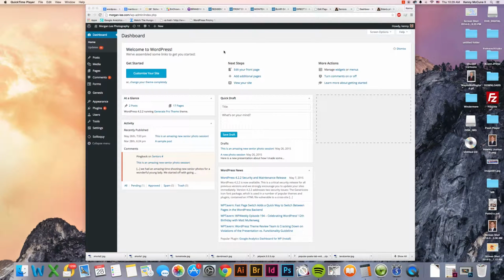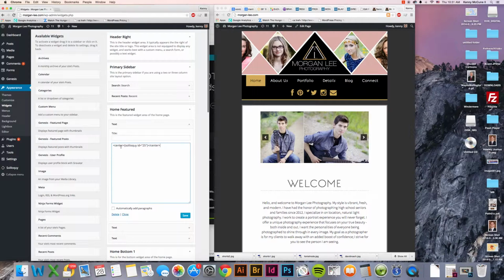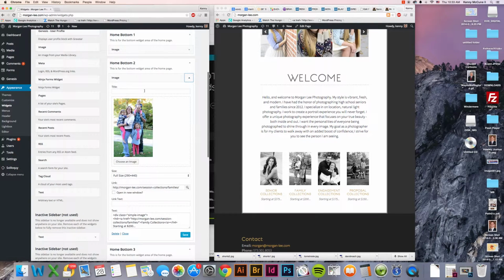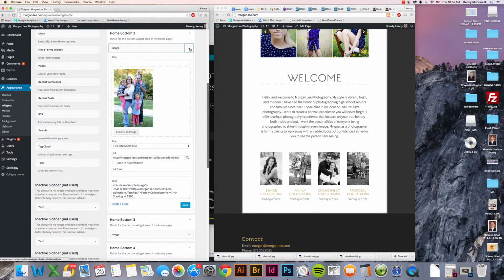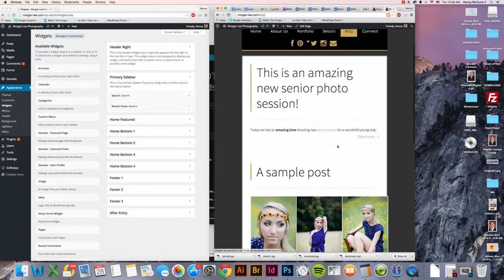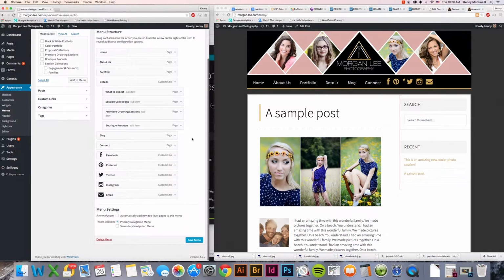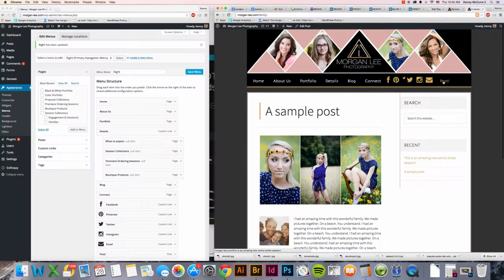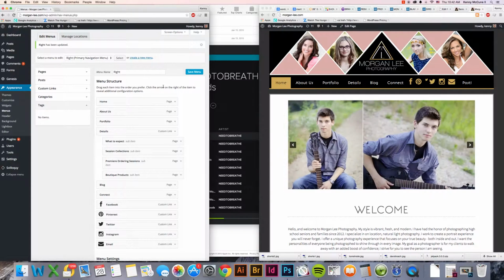menus and widgets